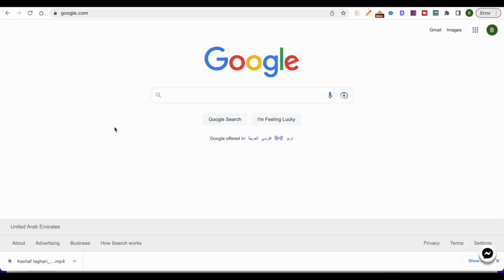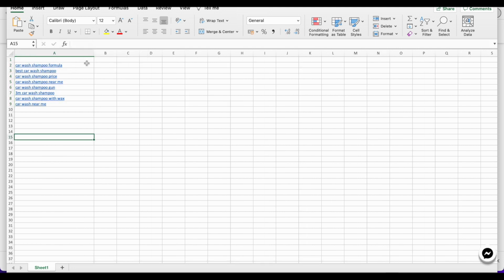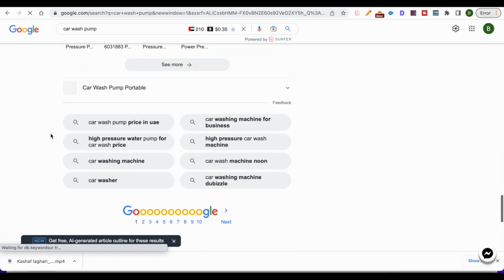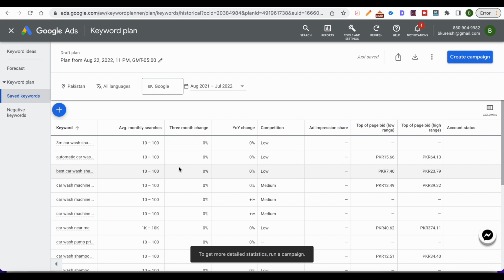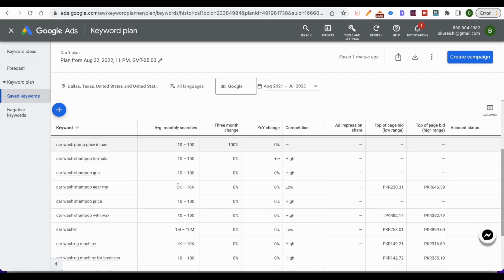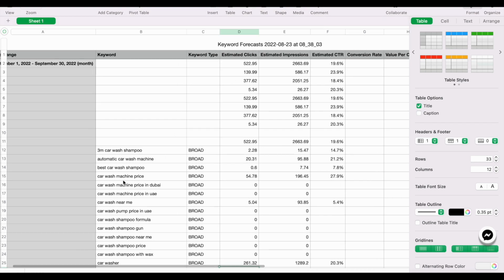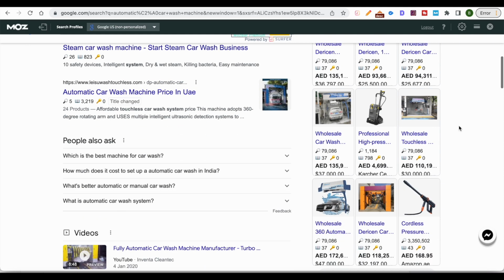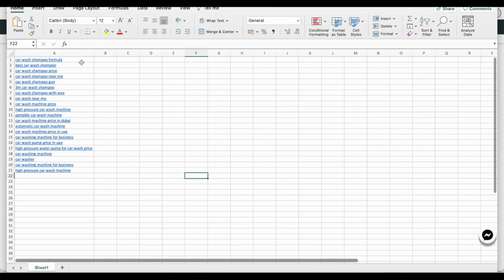Manual Keyword Research For SEO Without Tools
Keyword Research For SEO tools is expensive to say the least. On average you're paying $70 per tool and even then their reports are inaccurate.

If you are just starting out and need a way to build your keyword base, use this free keyword research technique. It is an old-school technique that continues to be relevant today.

If you are looking for SEO service, you can get in touch with me via this